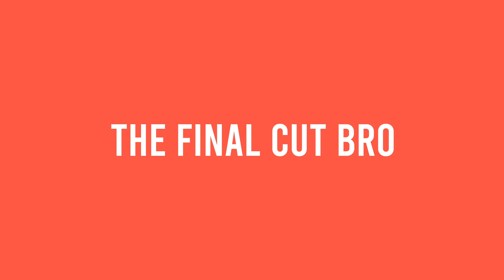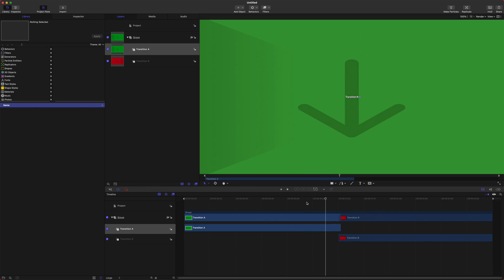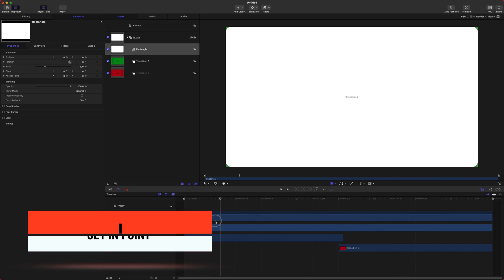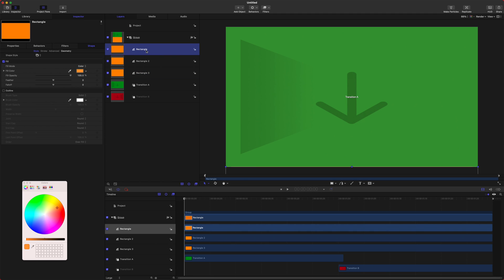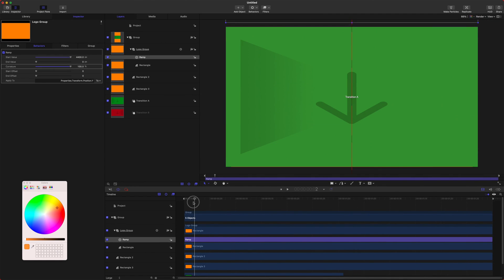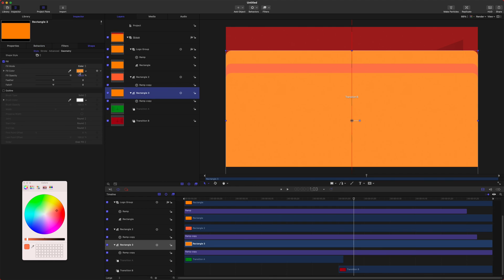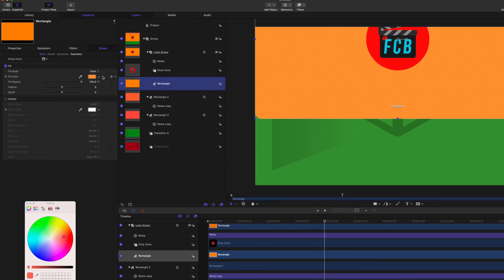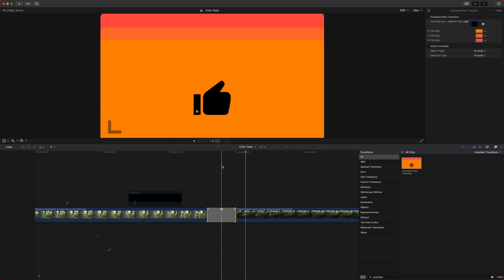Create An Animated Logo Transition - Motion 5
Create a simplistic animated logo transition for your videos using Motion!

• James Delahunty
• Richard Greene
• Kodi Johnson
• Trevor Bakhuis
• Taylor Bates

Send me your best death scream to use in my intro! Just email an audio clip of you screaming to with the title of "Death Scream Audio" You just might hear it in my next video!

•Camera Accessories•
Camera Backpack